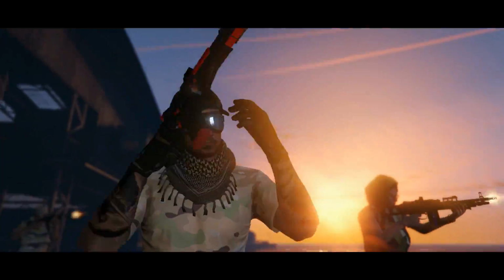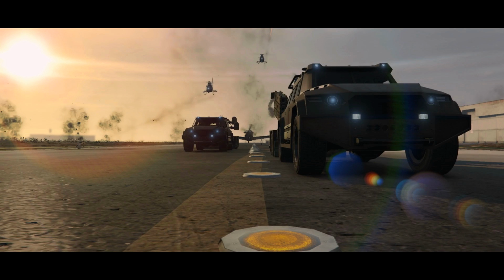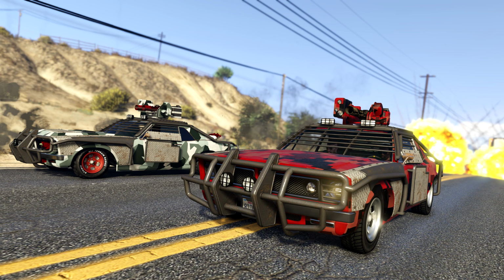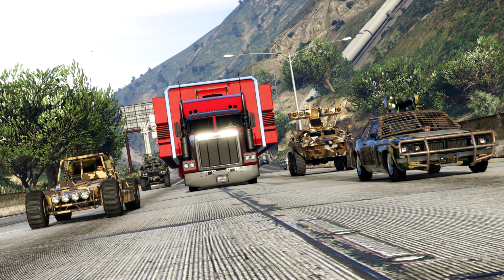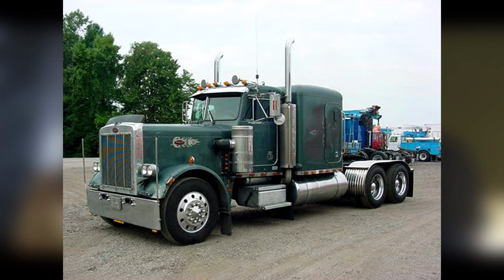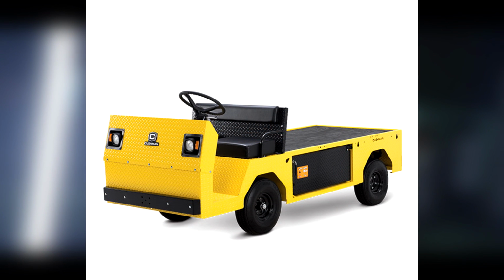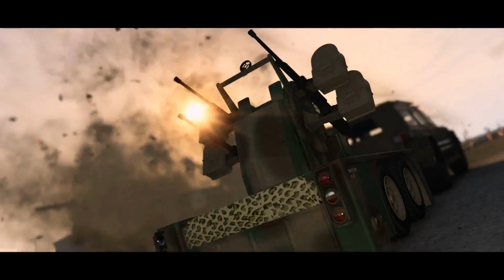GTA 5 ONLINE NEW GUNRUNNING DLC CARS & VEHICLES IN REAL LIFE! (GTA 5 GUNRUNNING UPDATE)